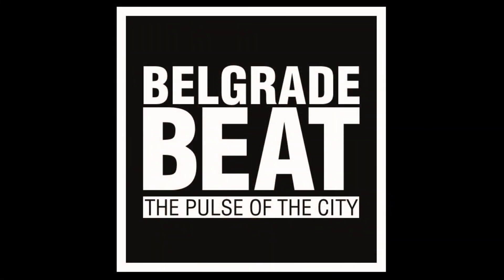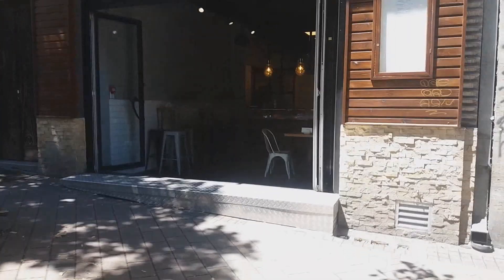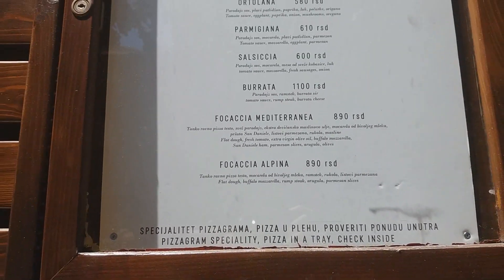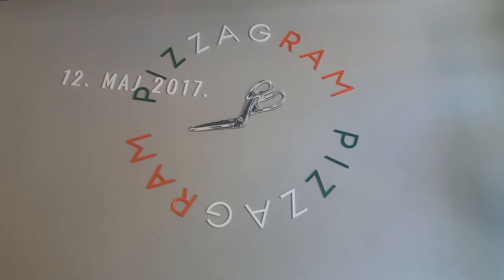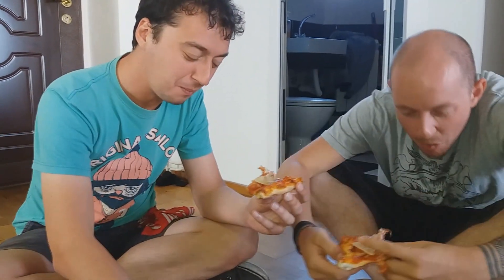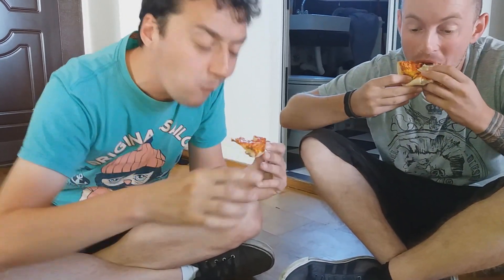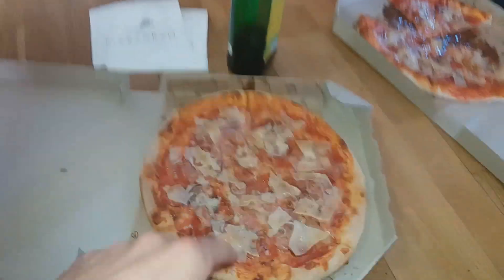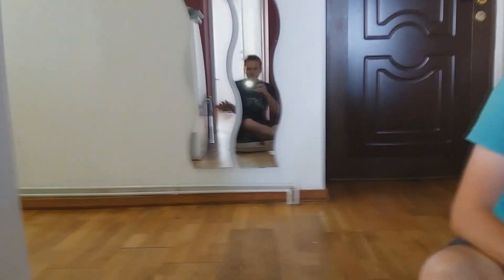PIZZAGRAM Review - Ridiculously tasty pizza in the Center of Belgrade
This is not a sponsored video, I do this out of my sincere desire to spread the word about a place which is making great pizza.

This place rocks, but do yourself a favour and order a fresh one, not the pre made slices.